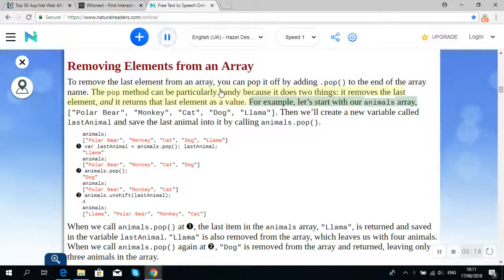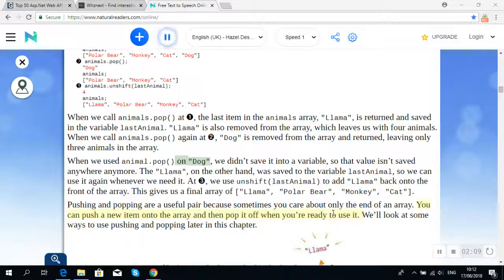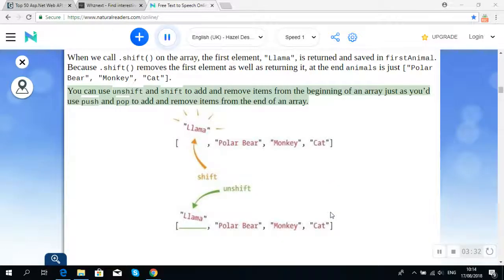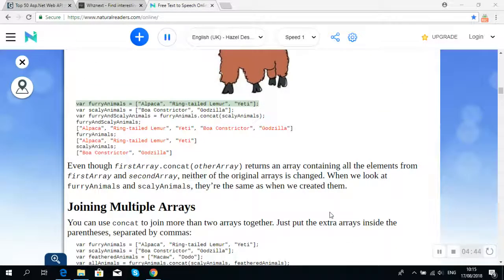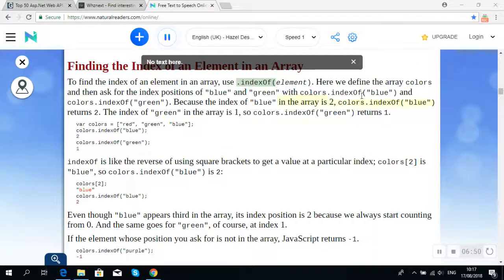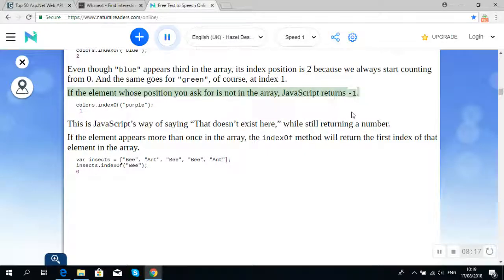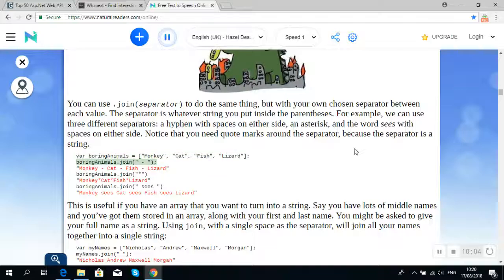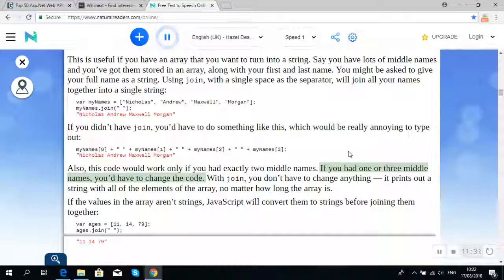JavaScript for kids - Seventh Reading